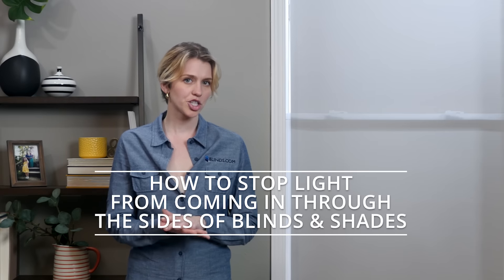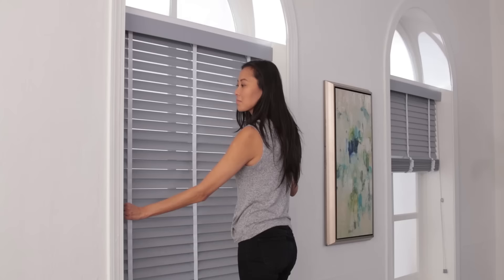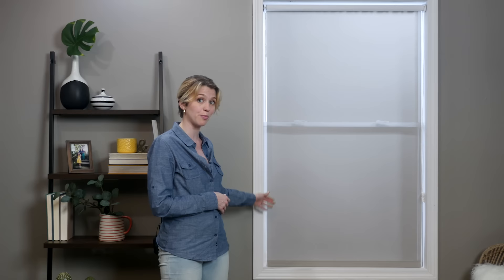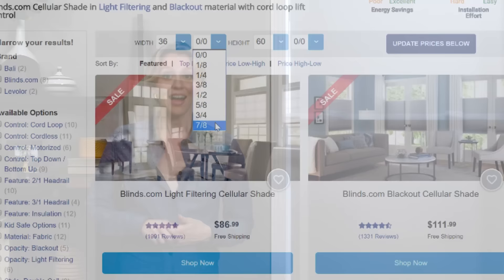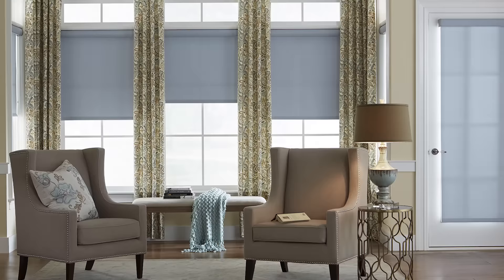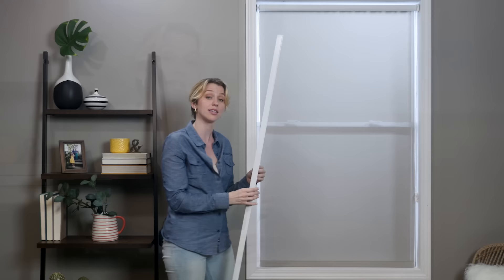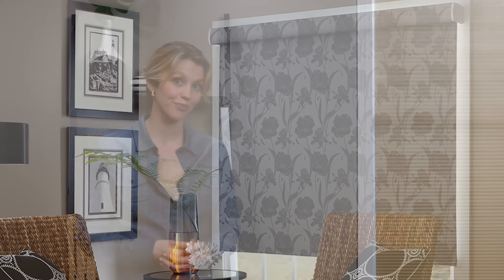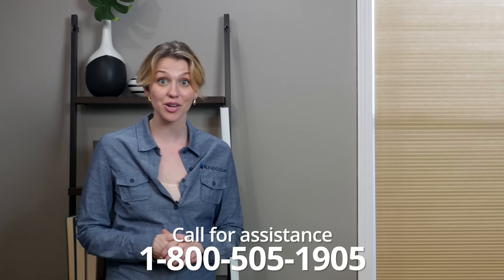How to Prevent Light Gaps on Blinds and Shades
Is light shining in through gaps on the sides of your blinds or shades? We’ll show you how to cover light gaps on existing windows or prevent them when ordering new window treatments from Blinds.com.